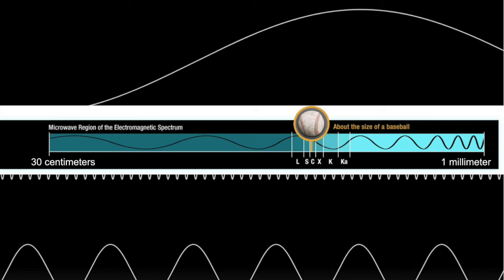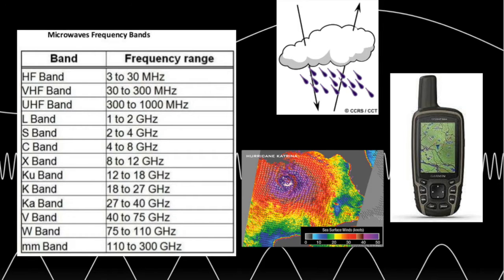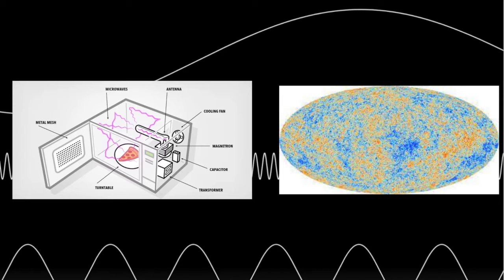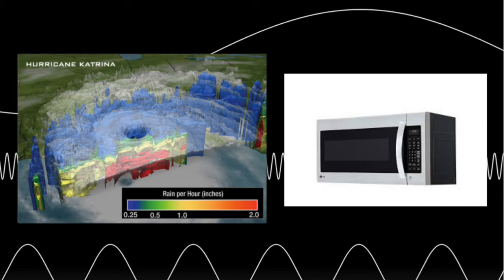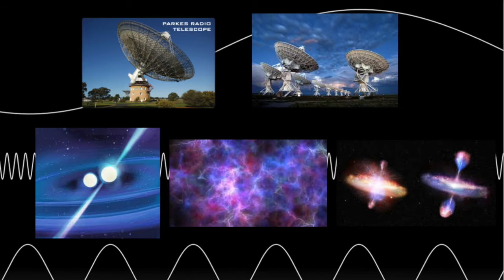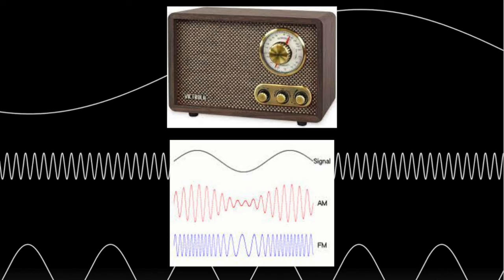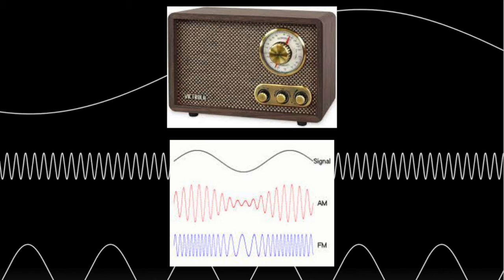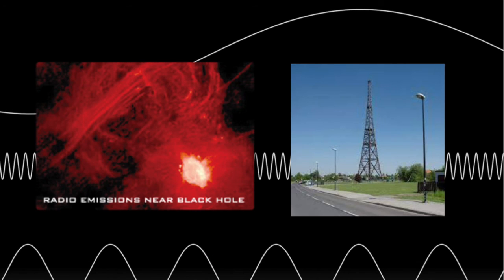Microwaves/Radio Waves - Light of Our Life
This episode of my video series, "Light of Our Lives", aims to explain microwaves and radio waves.

Resources:
​​Bolles, Dana. “The Electromagnetic Spectrum Video Series & Companion Book | Science Mission Directorate.” Nasa.gov, 2019, science.nasa.gov/ems.
“Dental Curing Lights | American Dental Association.” 5 May 2021, Accessed 10 May 2022.
Krans, Brian. “Dental X-Rays.” Healthline, Healthline Media, 26 May 2015,
STERIS. “Gamma Irradiation Sterilization Process & Services | STERIS AST.” STERIS AST, 2018,
“X-Rays.” Medlineplus.gov, 16 Mar. 2016, medlineplus.gov/xrays.html#:~:text=Patient%20Handouts-.